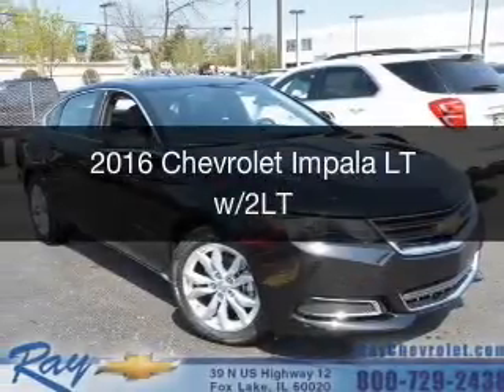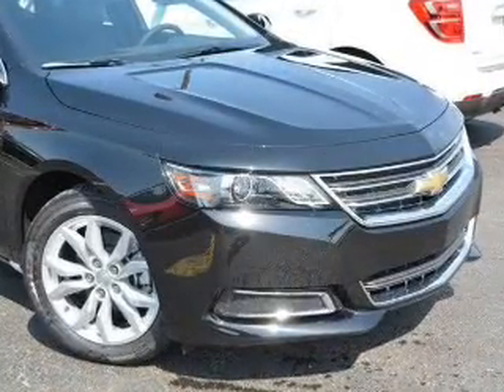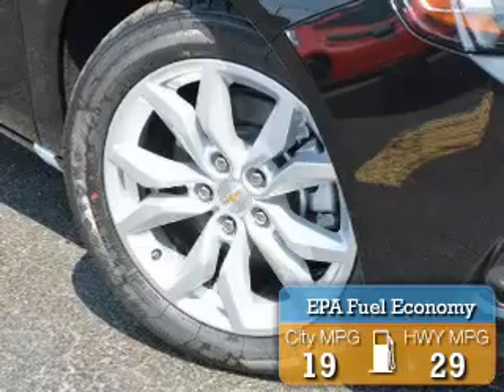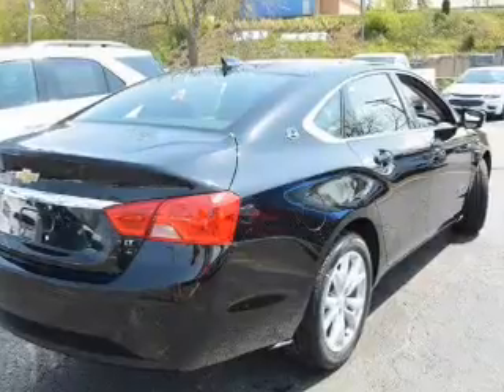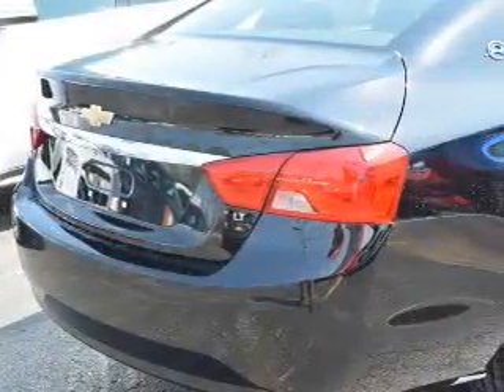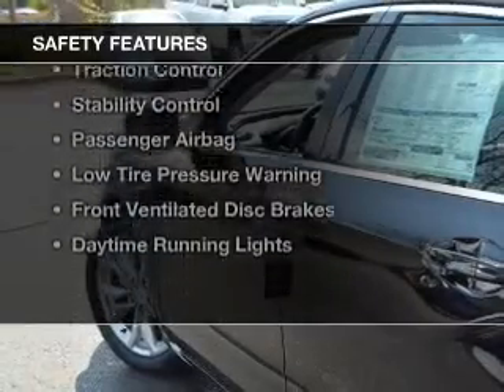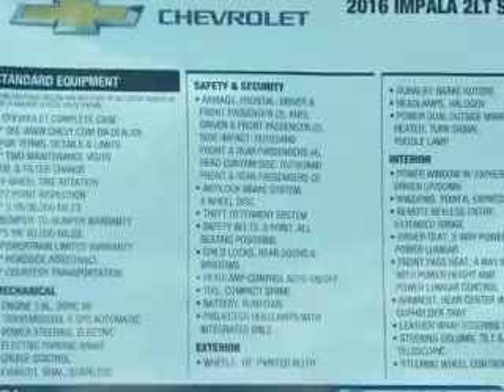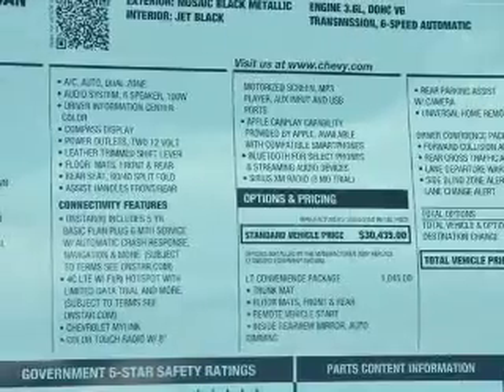2016 Chevrolet Impala - Fox Lake IL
Ray Chevrolet

Year: 2016
Make: Chevrolet
Model: Impala
Trim: LT w/2LT
Engine: 3.6 liter 6 cylinder 24 valve
Transmission: 6-Speed Automatic
Color: Mosaic Black Metallic
Mileage: 0

Address:
39 N Route 12
Fox Lake, IL 60020